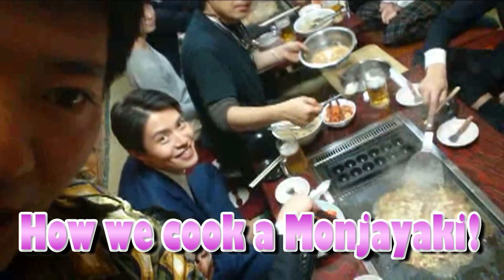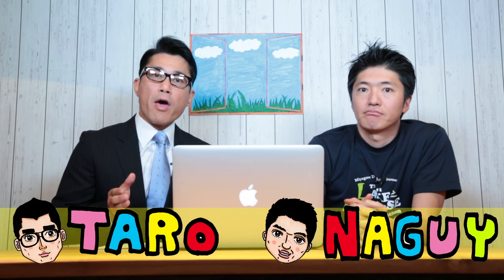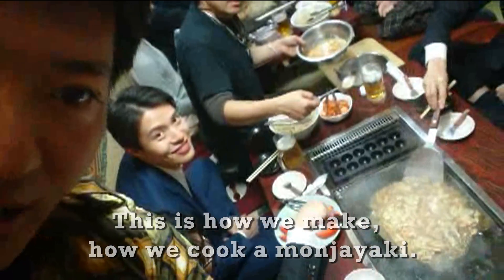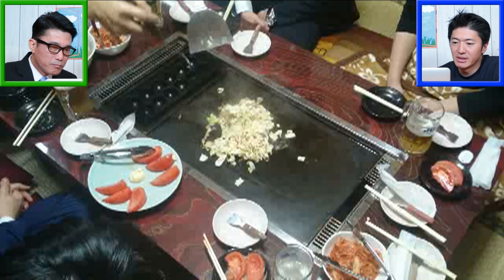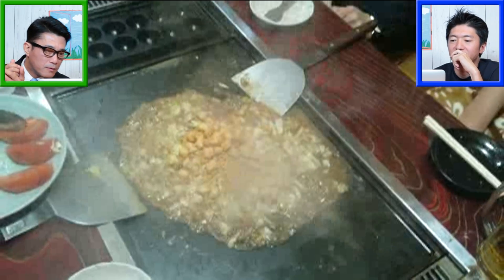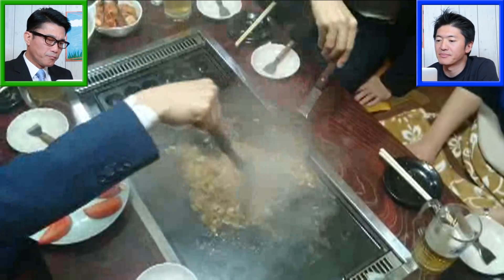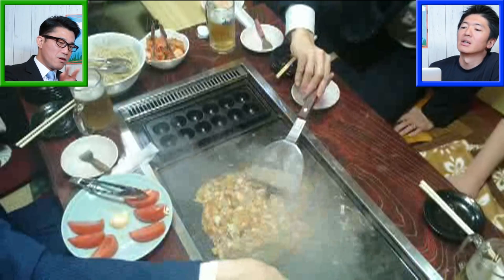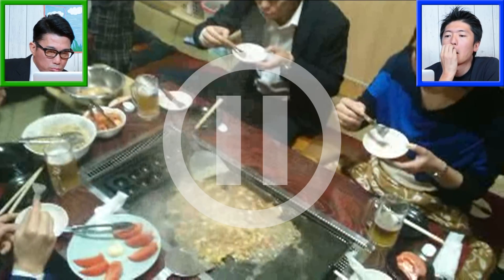Monjayaki, the traditional Japanese food「もんじゃ焼き」こんな映像撮って来ました！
Series of showing private video taken by Naguy and Taro. This time Naguy is showing the procedure of making Monjayaki.
長井と太郎が撮ってきた映像を見せるシリーズ。今回は長井のもんじゃ焼きの作り方について。